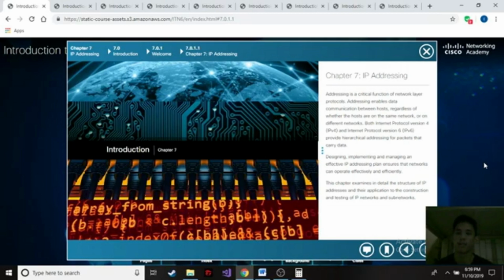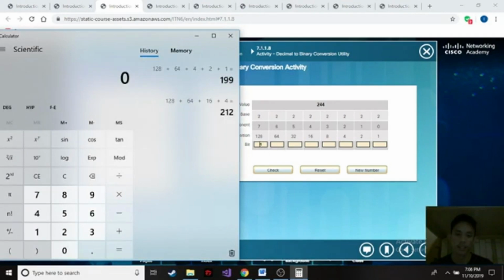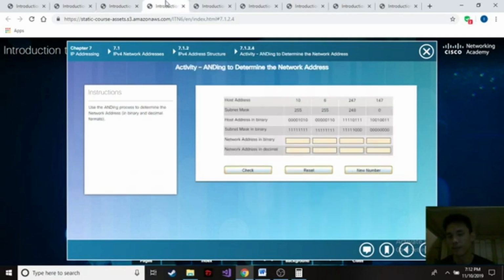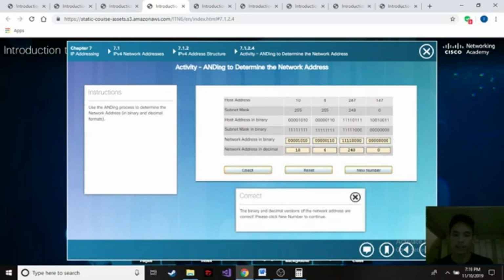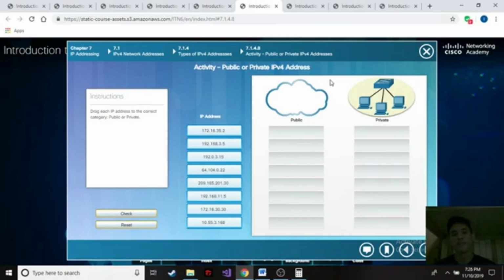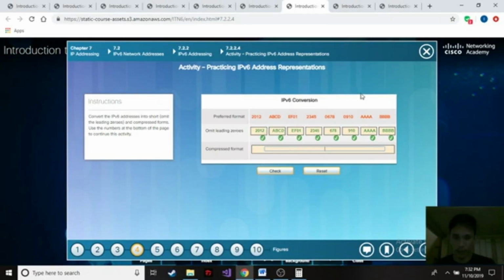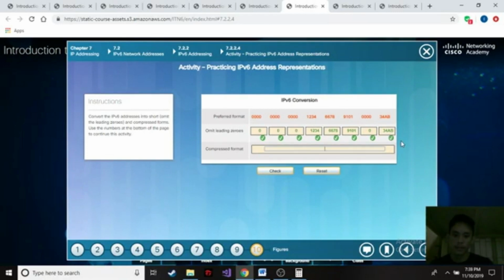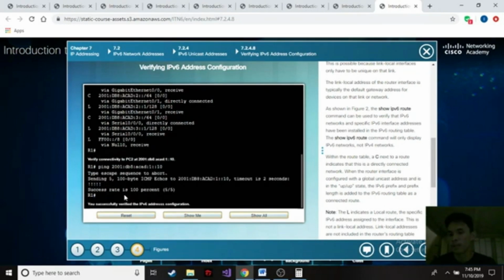Chapter 7 Tutorial Video Vince Cruz Dharyll G IT 2102